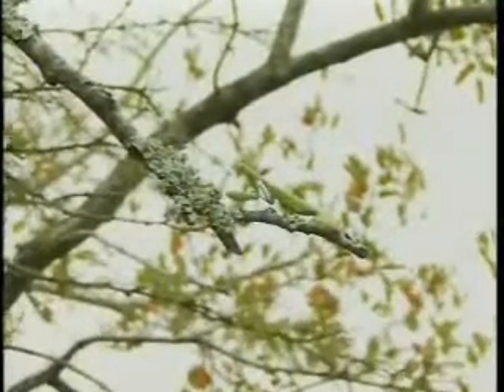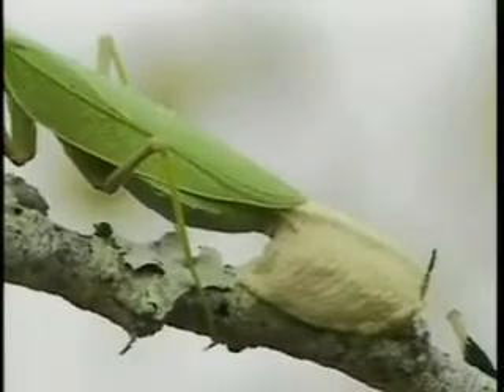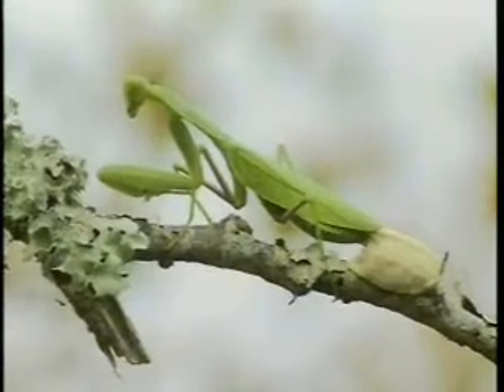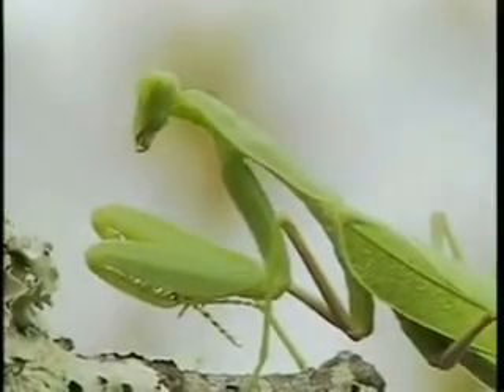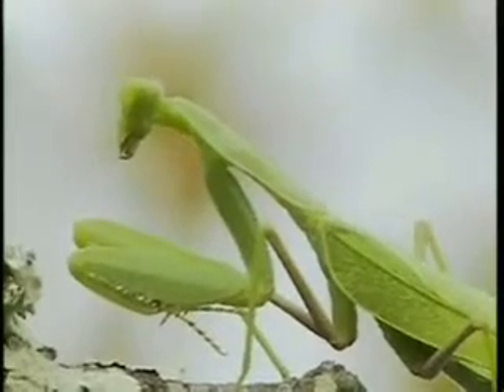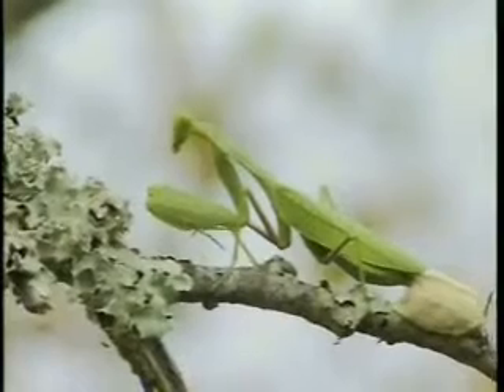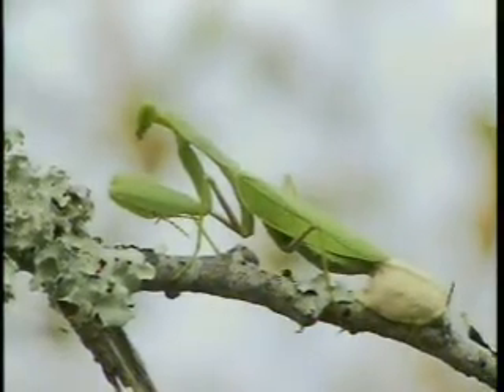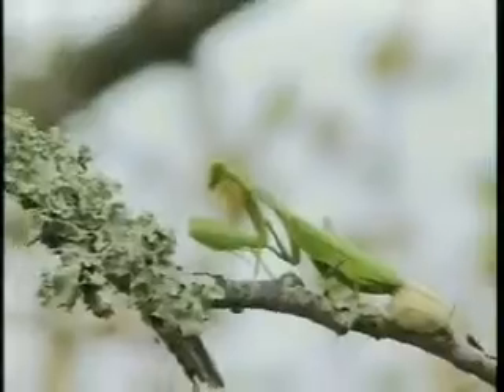Praying Mantis Laying Eggs AM 09Apr08